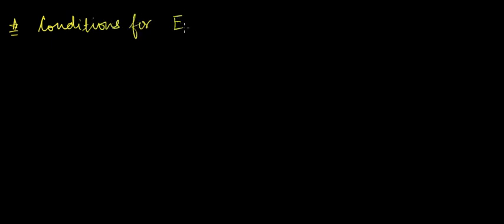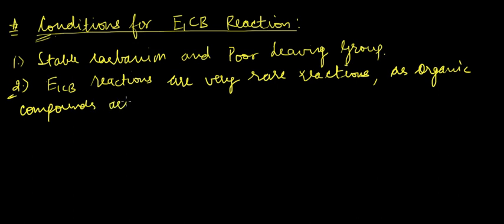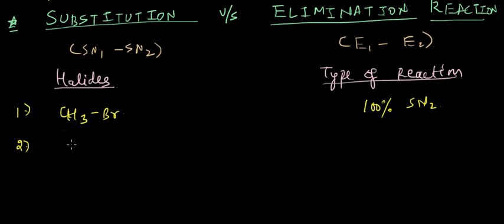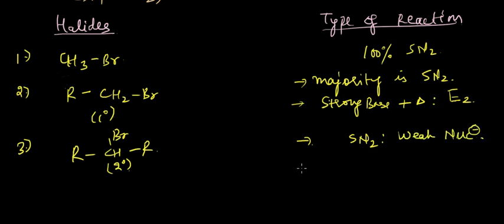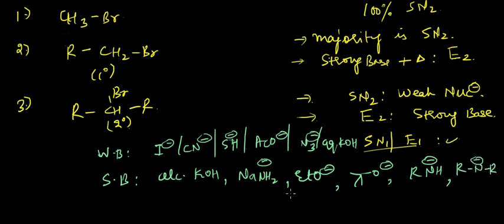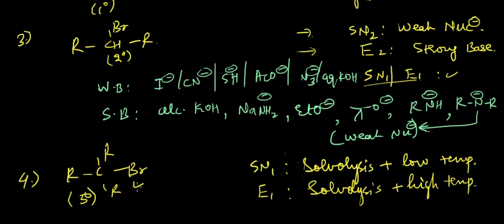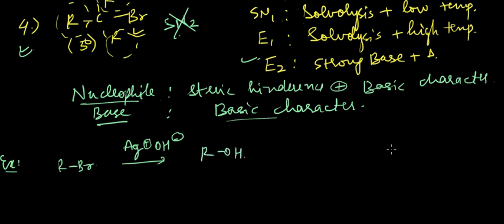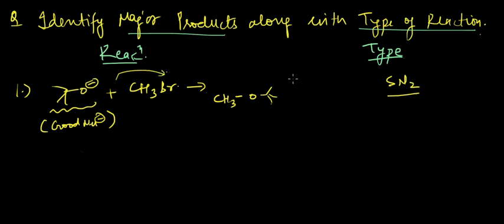28. Subsitution vs Elimination